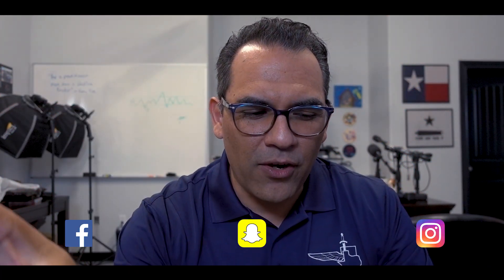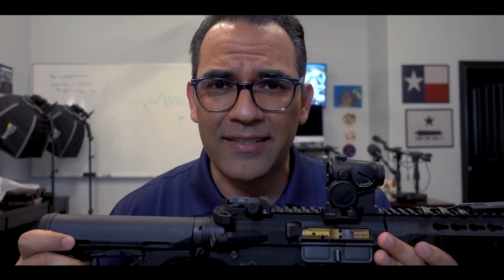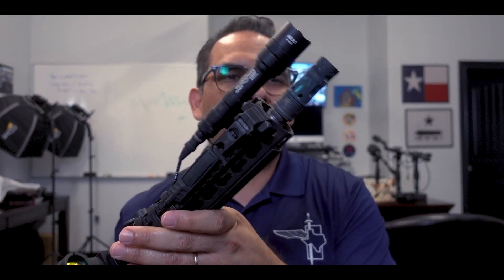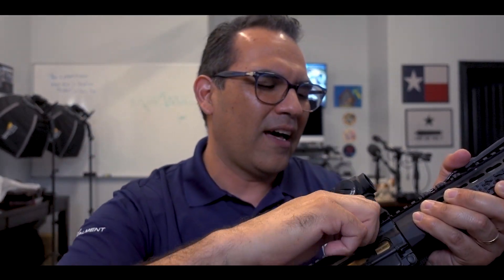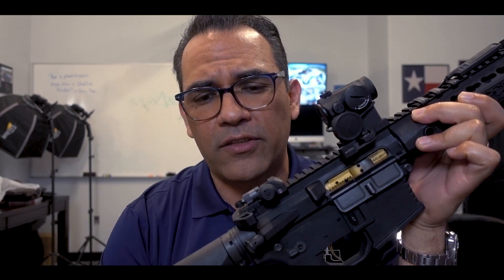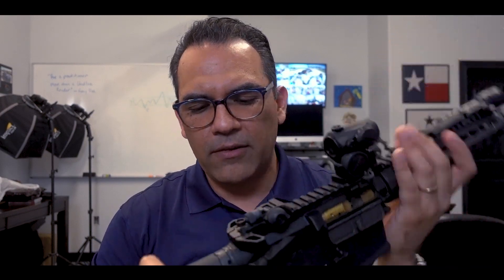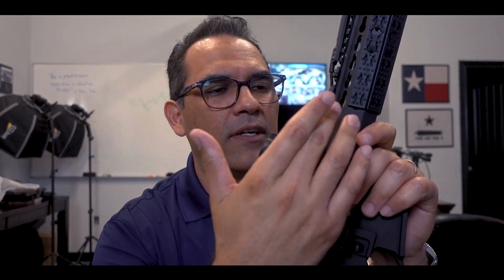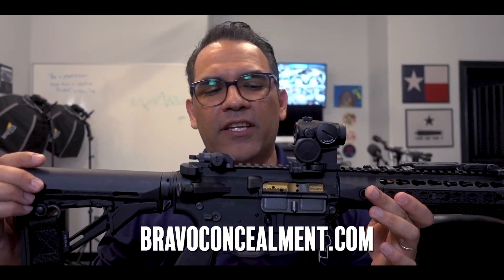Bravo Concealment’s AR Build Breakdown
First of all, let me just say that I am NOT an AR aficionado. I am not familiar with all the right verbiage and lingo when it comes to AR’s. Ok with that out of the way I have been receiving many messages about this rifle for the longest time. People want to know more about this AR build. Many people know this rifle because it comes out on many Instagram and Facebook photos and videos not to mention on our website as well.

So here it is. The Bravo AR Breakdown. Hope you enjoy.

Please leave any comments below, especially if I misspoke or used the wrong verbiage. Thanks.